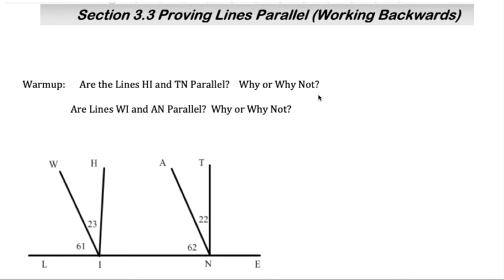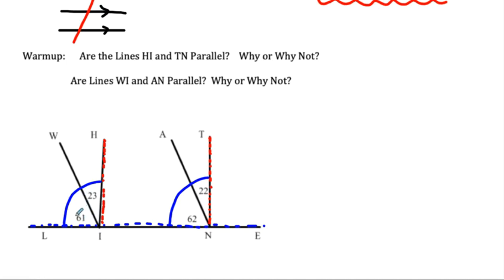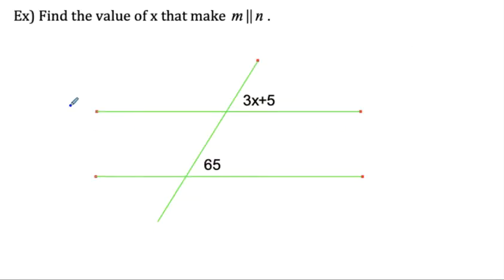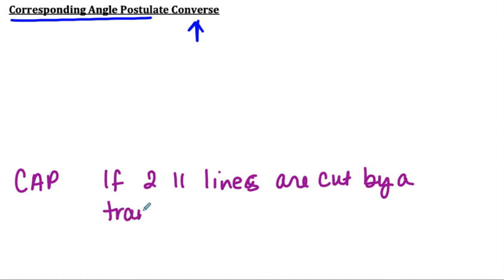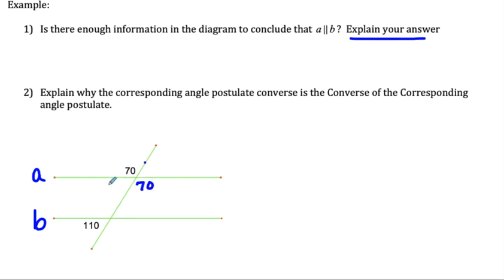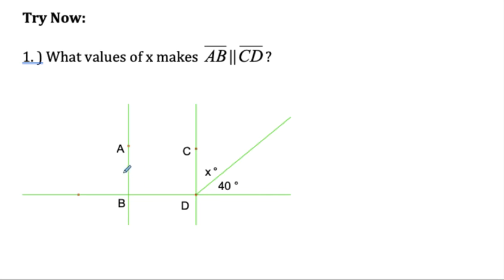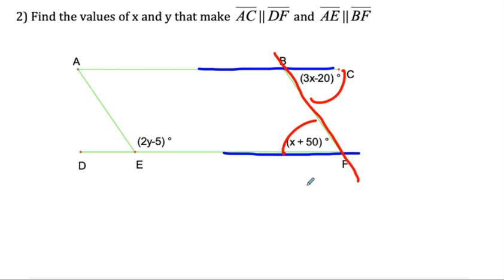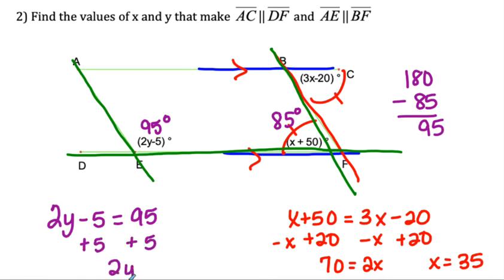Coach Fred's Geo ~ Proving lines parallel with Algebra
3.3 Jurgenson Brown